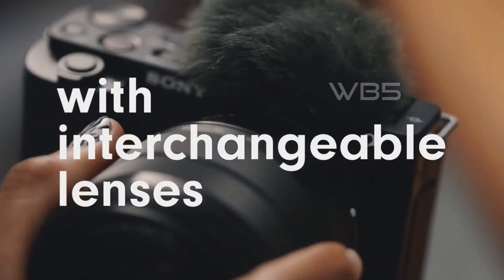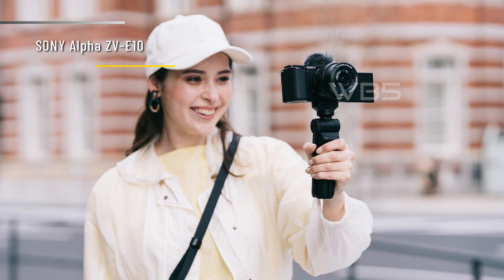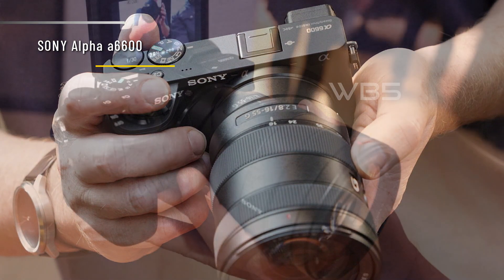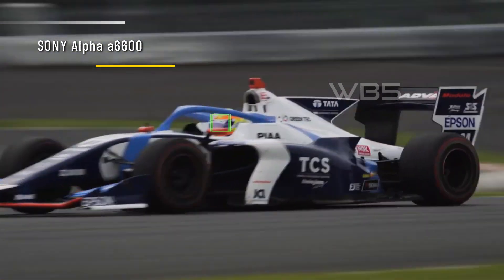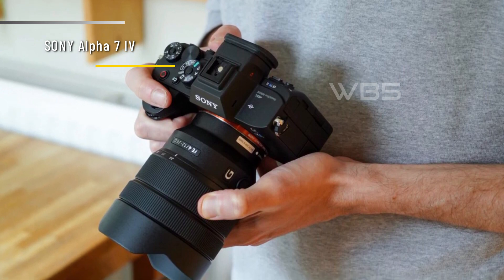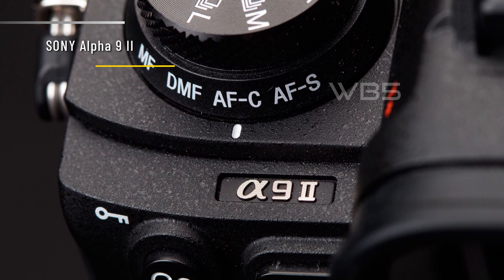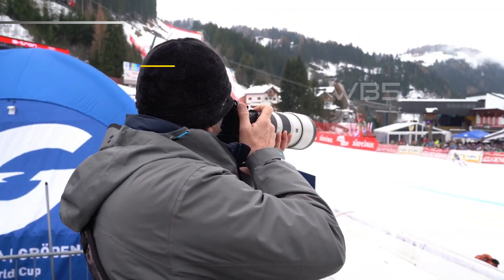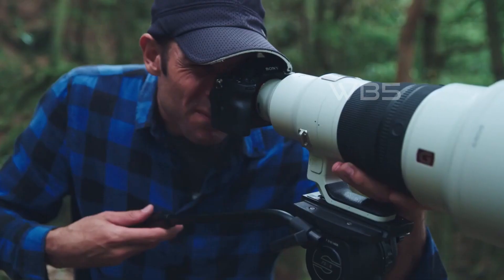5 Best SONY Cameras in 2023: The Best Models for Every Budget and Need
5 Best SONY Cameras in 2023

⇒ Sony Alpha 7R V

⇒ Sony Alpha 9 II

Another GREAT options:
⇒ Sony A1